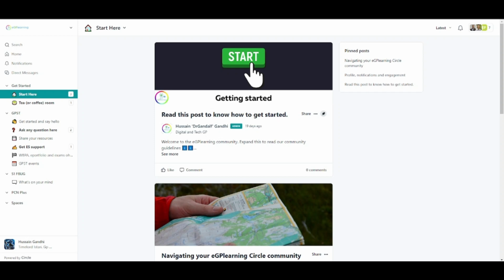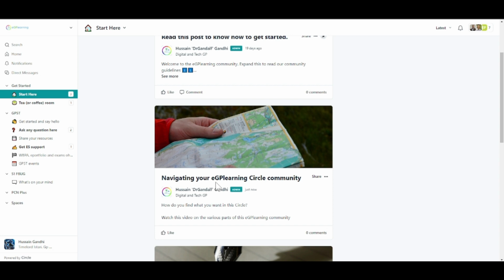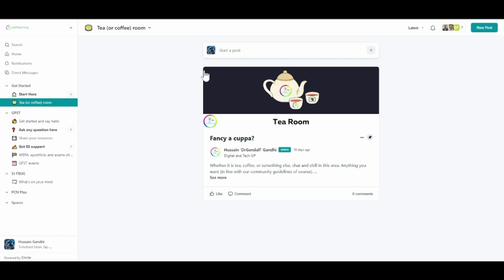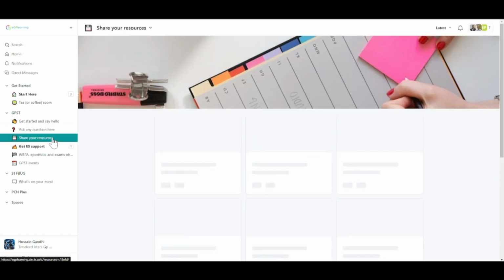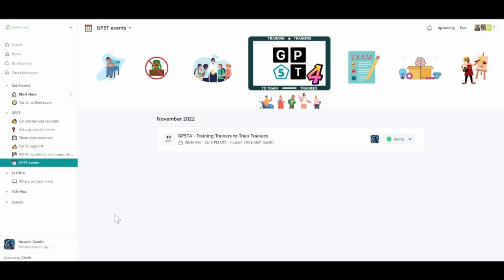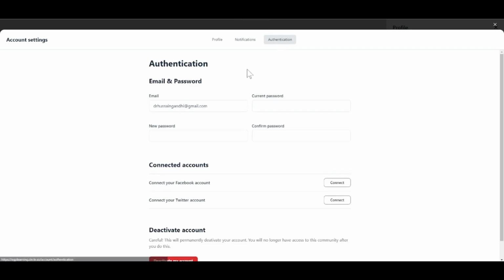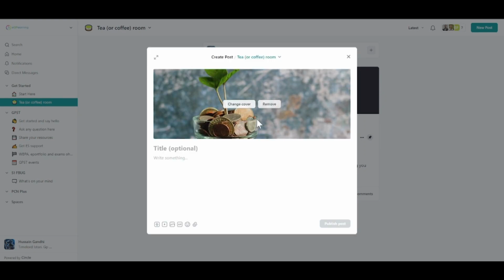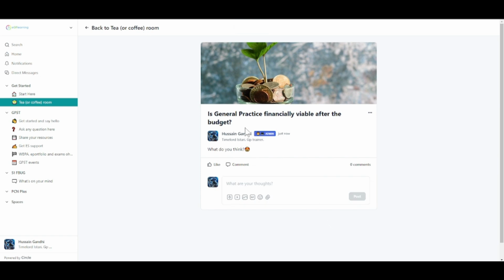GP5T Community guide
A full guide on how to use the GP5T community from eGPlearning on Circle.

er/